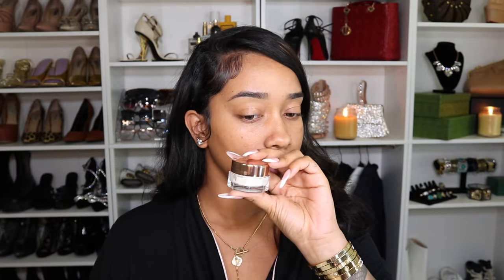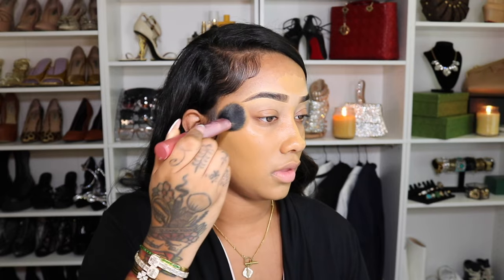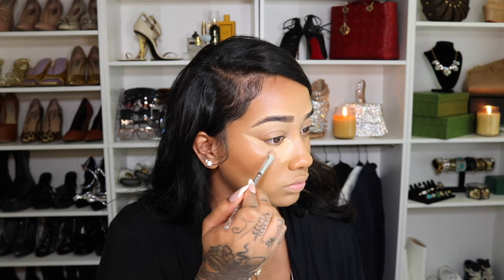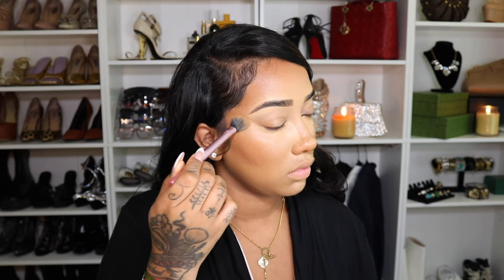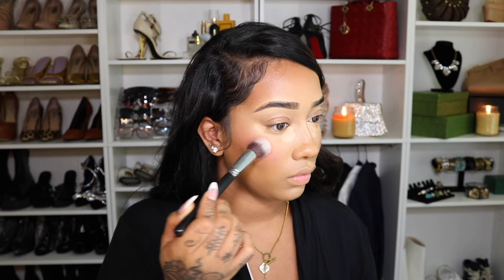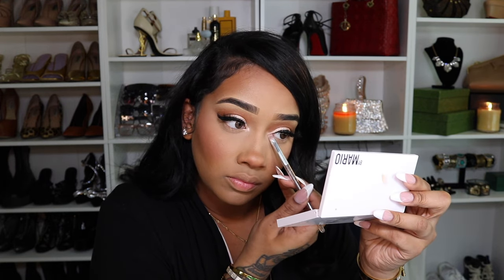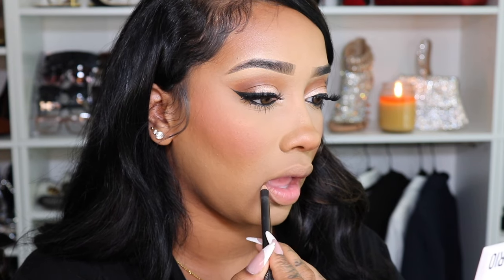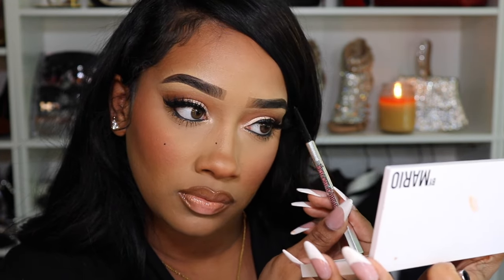LET’S BEAT OUR FACE | MY 2023 MAKEUP ROUTINE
hey yalll thanks for coming back to my channel :)
Products used

Skin ~
-Elf hydro grip primer
-Charlotte Tilbury magic cream moisturizer
-NARS "Light reflecting foundation "
- Too Faced "Born this way concealar"
- Laura mercier translucent powder
-Hourglass “Vanish stick”
-Elf Bronzing × blush palette
-Juvia’s place liquid blush “ pink lady “

Eyes~
- Jaclyn hill x Morphe divine neutrals palette
- Danessa Myricks “Ballerina” Liquid eyeshadow

Lips ~
-MAC lip liner “Cork”
-M.A.C "oyster girl " gloss